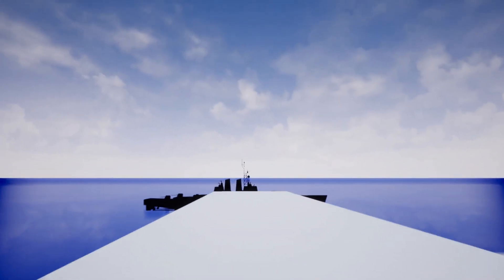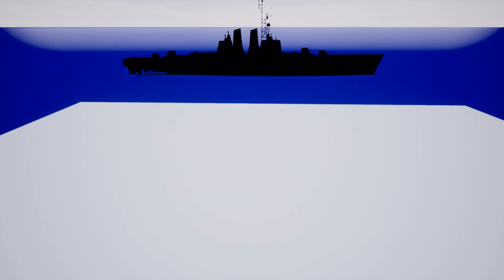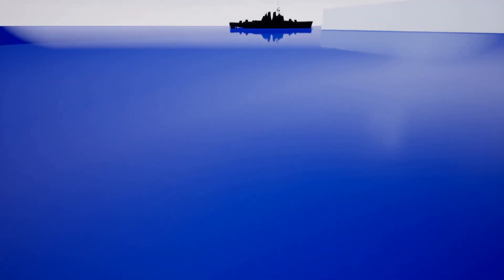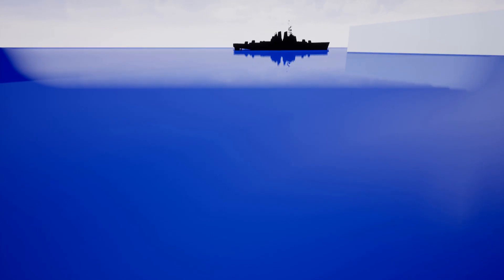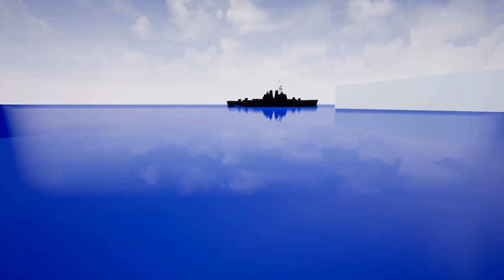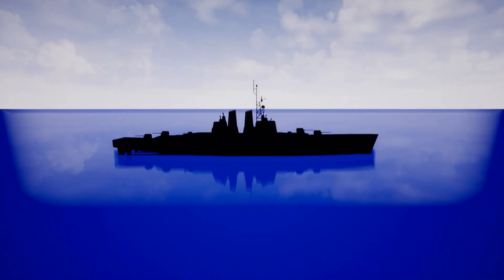More explanation of why it's GAME OVER for Flat Earth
Some people have trouble understanding the simple geometry of a ship in the water which shows horizon drop.
In this video I try to make it clearer.